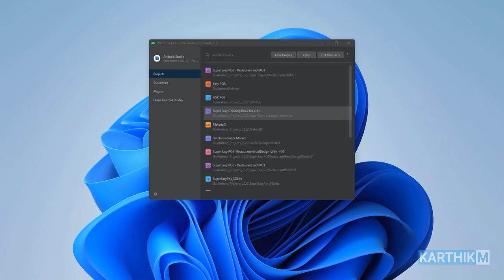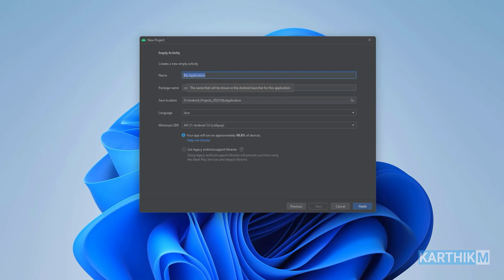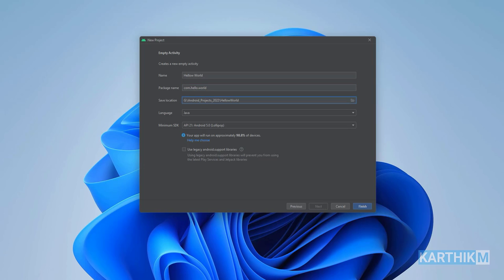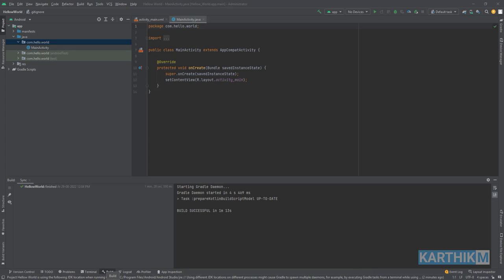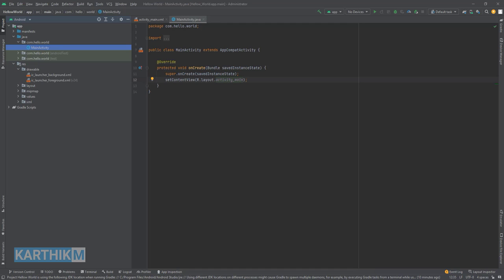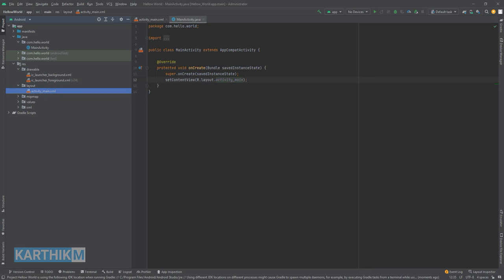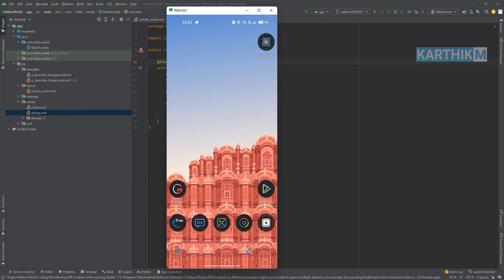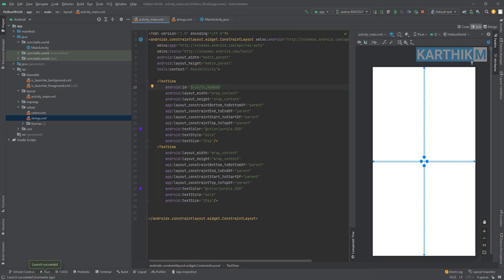Introduction to Android Studio - Android Development for Beginners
Hi this is Karthik, in this video Introduction to Android Studio - Android Development for Beginners I will give complete
- Explanation of anatomy of Android Studio
- Android Studio Project structure
- Details of its content
- what is XML
- what is Android class
- what is android manifest file
- how to add dependencies in android studio
- How to add third party libraries in Android Studio
- How to add Android permissions
- How to call a view from Java Class and find it by ID